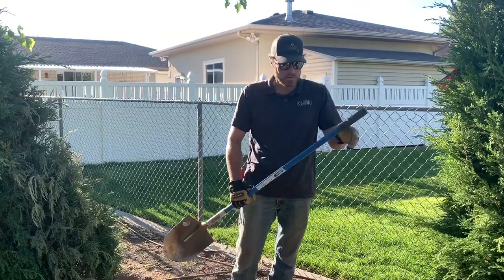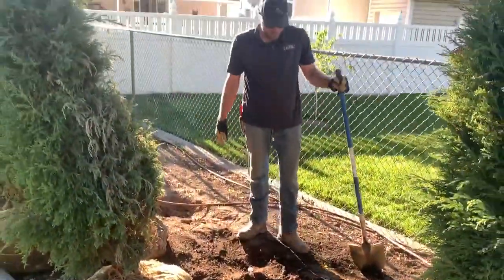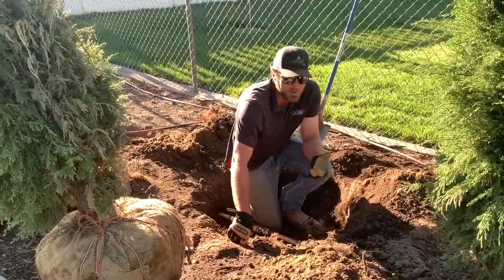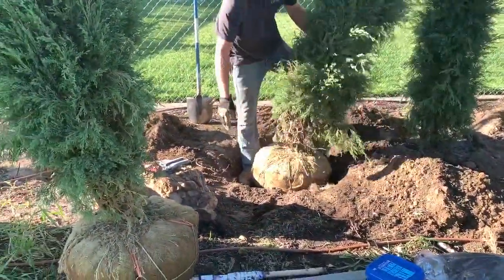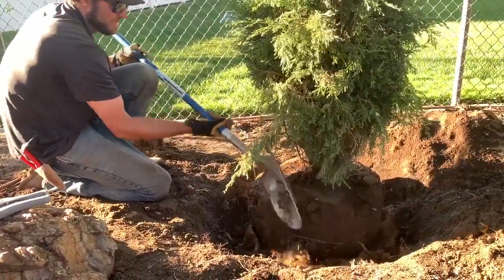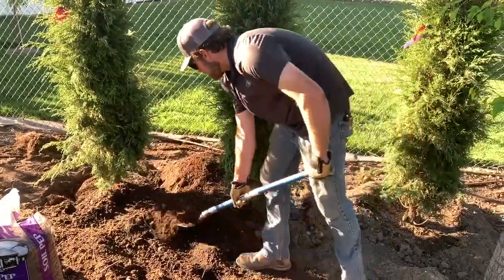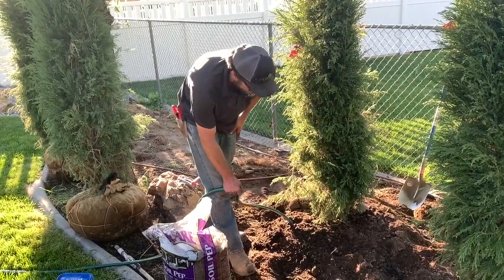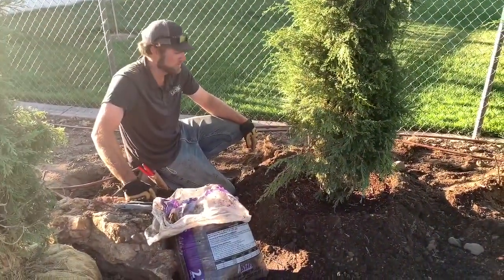Plant a Tree (or Shrub)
You bought the perfect tree. It's now home and you've found the exact spot for it. And now…….how the heck do you plant this thing?

We spent the afternoon planting trees with Ryan Glover from Glover Nursery. He shared a few tricks of the trade that will make planting the tree simple, accurate, and guarantee you are giving your tree (or shrub) the best start to growing.